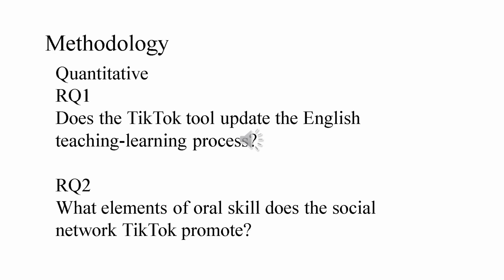A didactic tool for updating the teaching-learning process of English as a foreign language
FLORES-GONZÁLEZ, Norma, FLORES-GONZÁLEZ, Efigenia, CASTELÁN-FLORES, Vianey and ZAMORA-HERNÁNDEZ, Mónica, A didactic tool for updating the teaching-learning process of English as a foreign language, ECORFAN, Conference, 2022, C-19:6´38´´